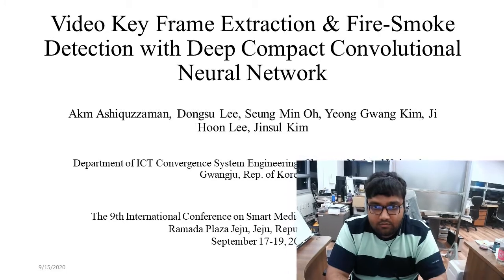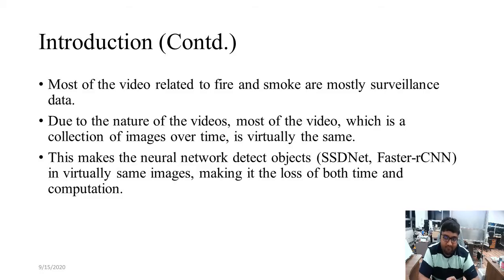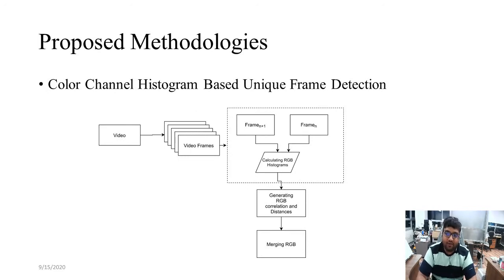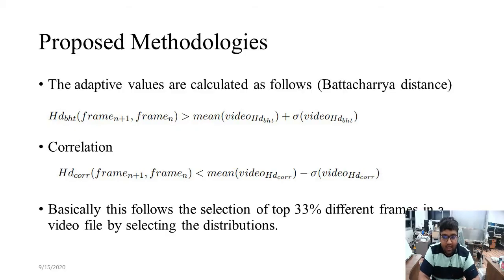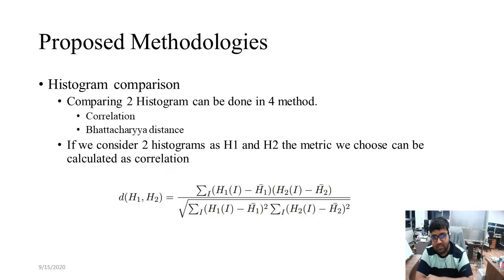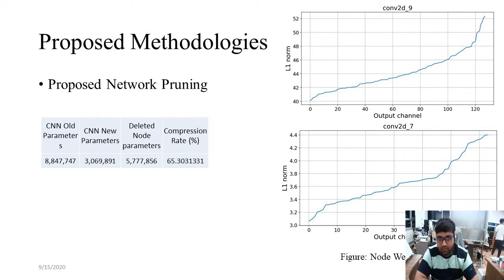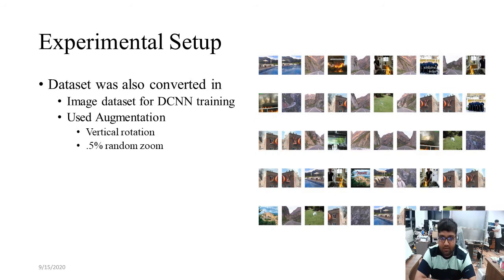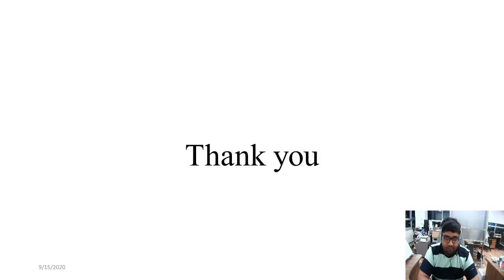[SMA-2020] pid-132 Video Key Frame Extraction & Fire-Smoke Detection w/h Deep Compact Neural Network